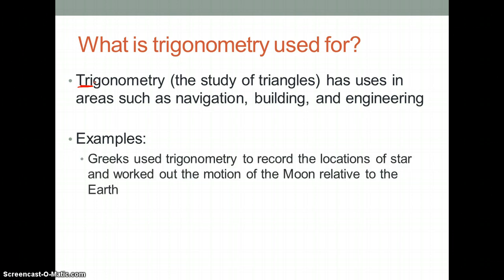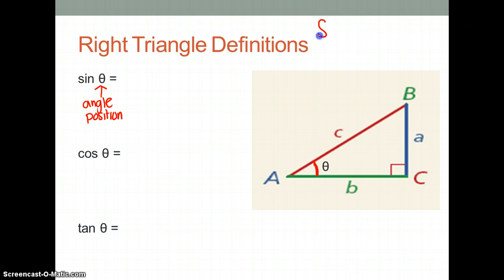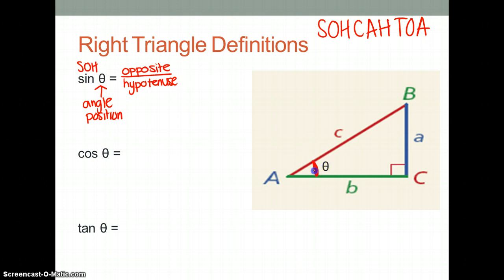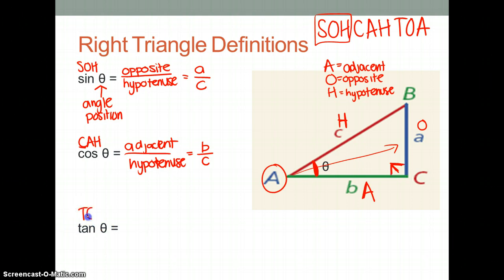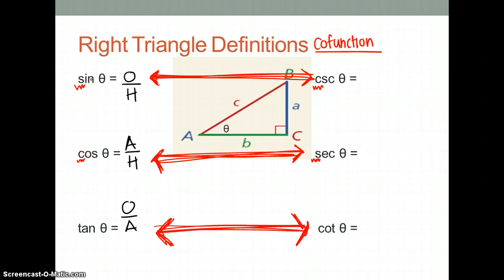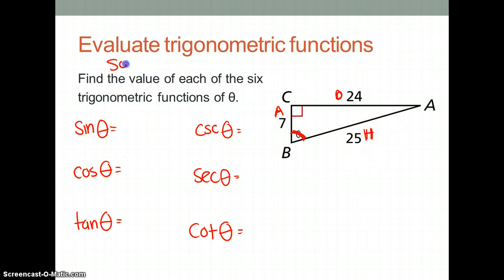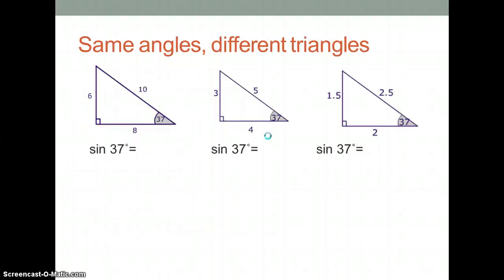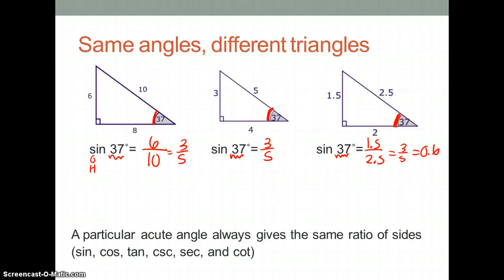Introduction to Trigonometric Ratios